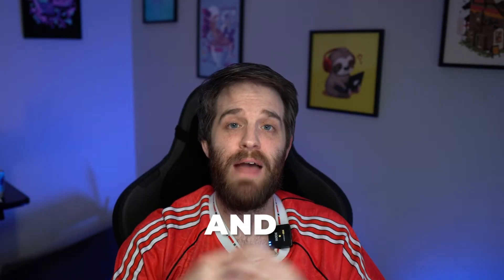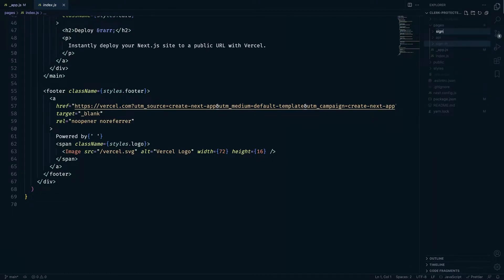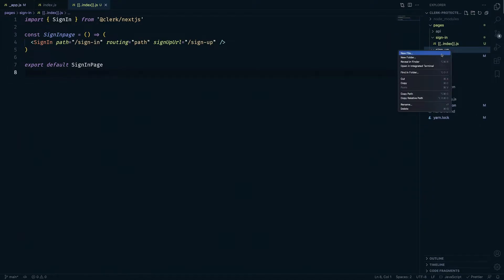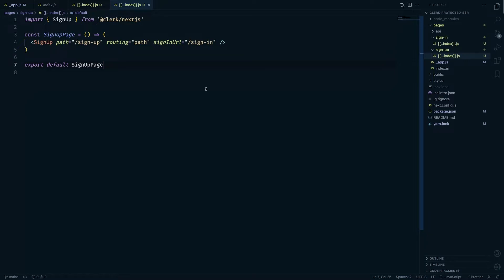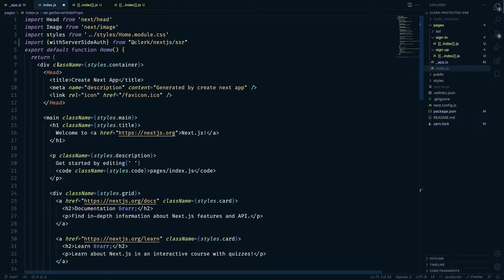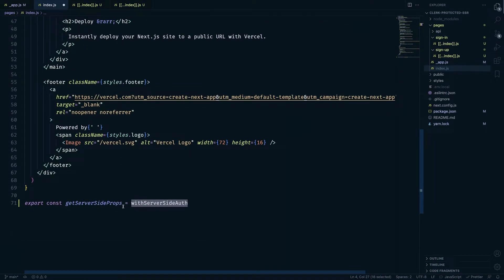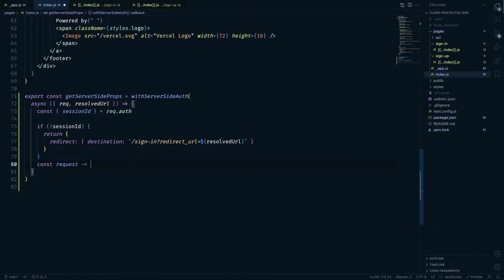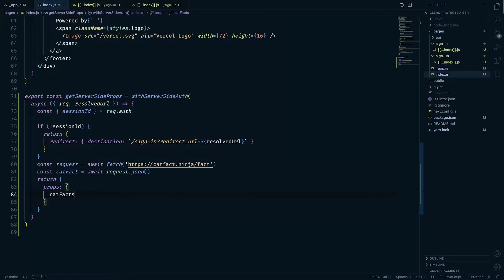Secure SSR pages and APIs with Clerk.dev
Clerk.dev makes it easy to add protection to routes and SSR so you can keep your applications secure.

Check out Clerk at Clerk.dev